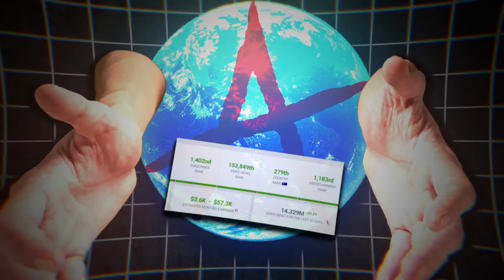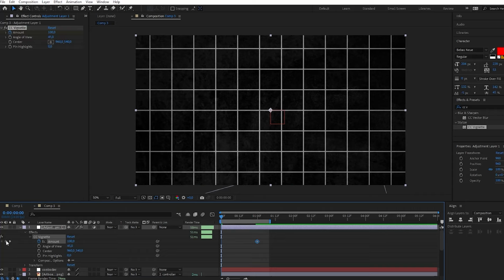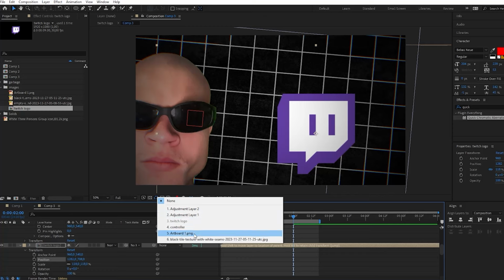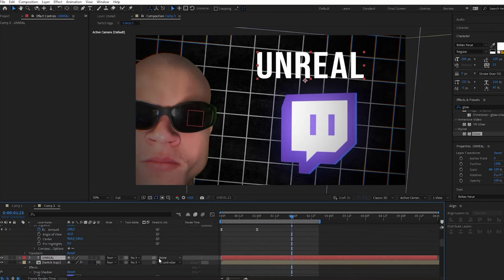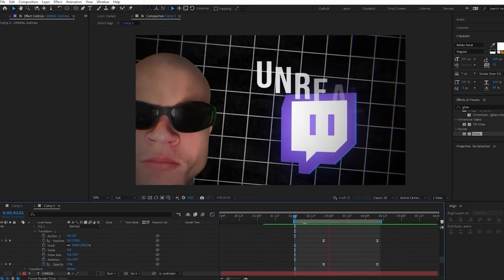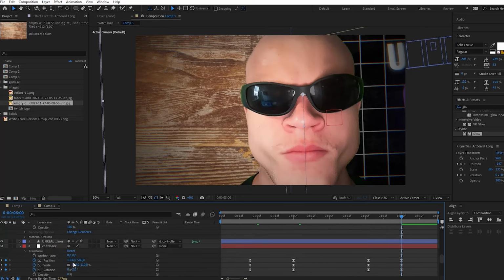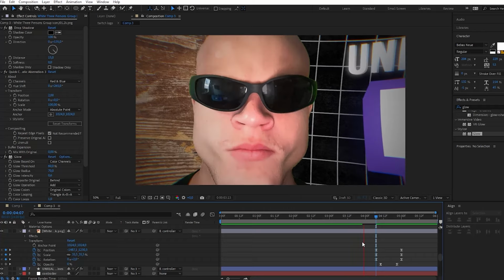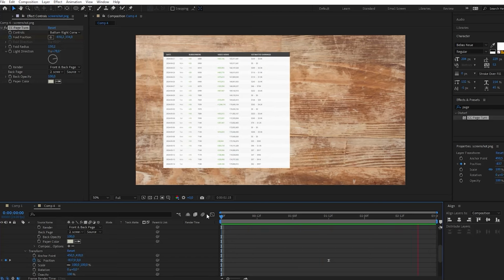EDIT Like Internet Anarchist *MUST Learn THIS*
Internet Anarchist is a channel that is rapidly growing in popularity and no wonder why.
It's generating millions of views every month and has nearly 1 million subscribers.
Their videos consist of engaging animations that keep the viewer watching, and we will try to recreate some of them.